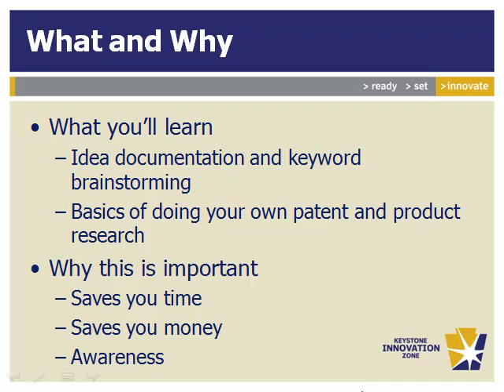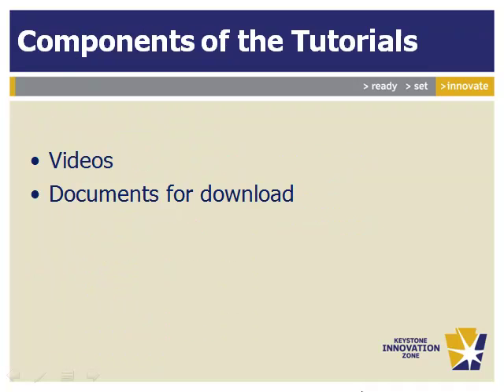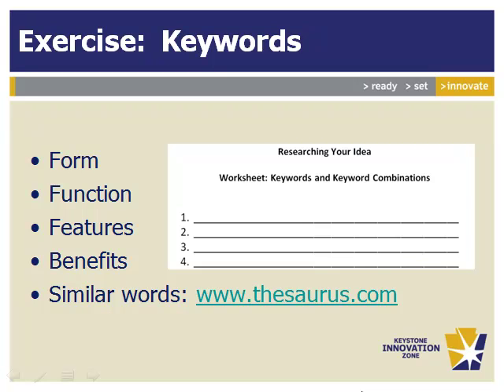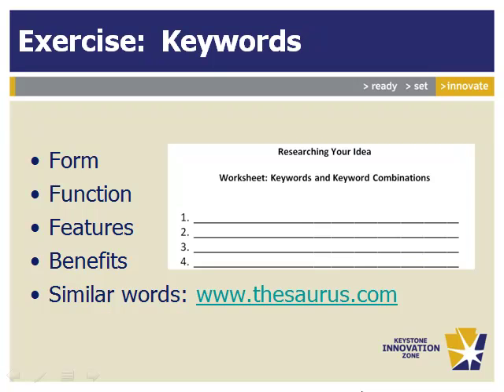Basics of Researching Your Idea Part 1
Williamsport Lycoming Keystone Innovation Zone.  This video tutorial helps inventors through two exercises to get started with researching their own ideas.